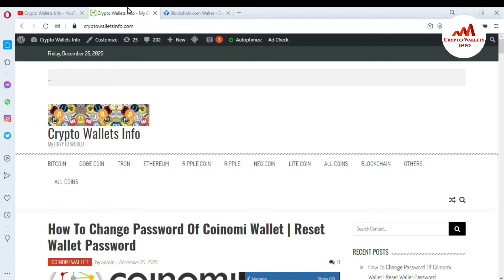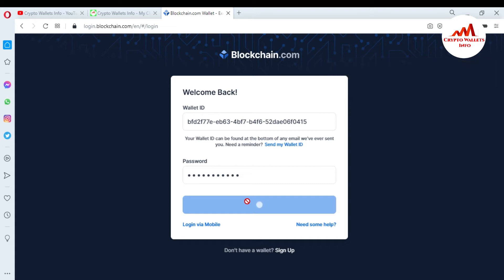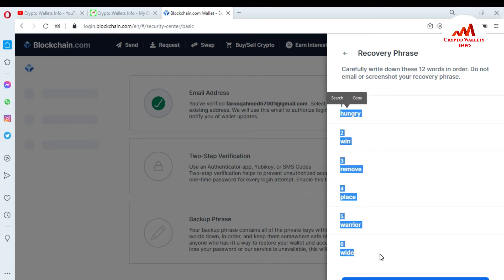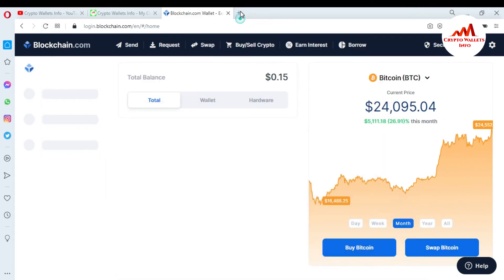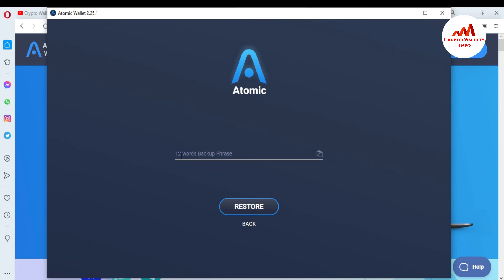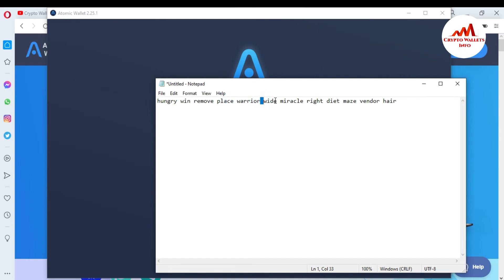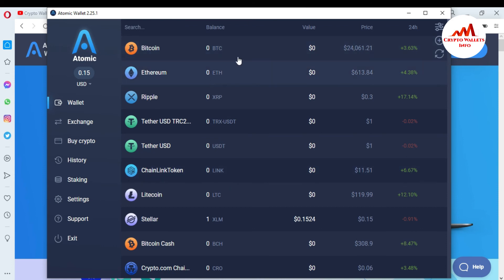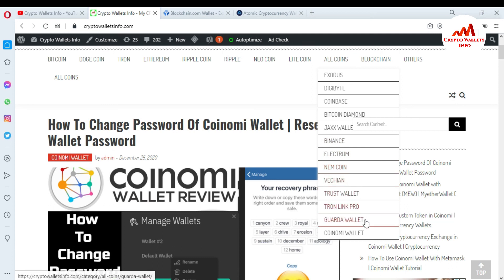How To Import Blockchain Wallet | Swipe Your Blockchain Wallet Into Atomic Wallet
How To Import Blockchain Wallet. Blockchain is the OG crypto wallet that has tens of millions of users worldwide. You can buy/sell/hold/earn interest in the wallet brokerage with crypto like bitcoin and ethereum, trade on the exchange, or get data from the most widely used block explorer.

The Blockchain Wallet, founded in 2012, is the world's most popular crypto wallet with over 53M+ created in 180 countries. Thanks to our industry-leading low fees and user-friendly interface, over $620B+ has been transacted to date. We support all your favorite cryptocurrencies like Bitcoin (BTC), Ethereum (ETH), Bitcoin cash (BCH), Stellar (XLM), Tether (USDT), USD Paxos Standard (PAX), Algorand (ALGO), and many more on the Exchange.

[BITCOIN]  1P9e3aFqVSzFczpTpYQuuWYAuvFcmzjcSo
[LITECOIN]  LViXEZrLQUi1T1eAtPh6vWzDf4QVhJsiqs
[DOGECOIN] D8vkFq5cDjPiKYGLAKYKvmNZH2AxAmVLok
[TRON] TMiajBAfpvaQ9YUTiv5GnNQ5dzBd2EQ1QQ
[ETH] 0xafbc06b6cc58780bc166ad426cb536c75a76cf3a